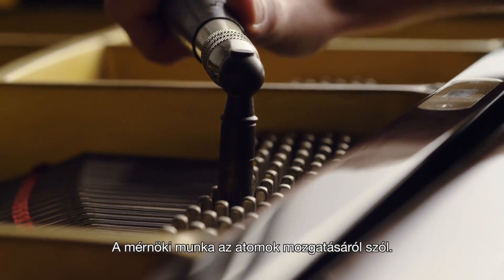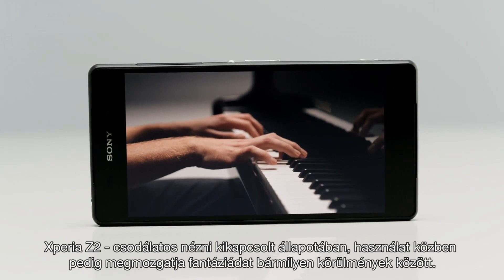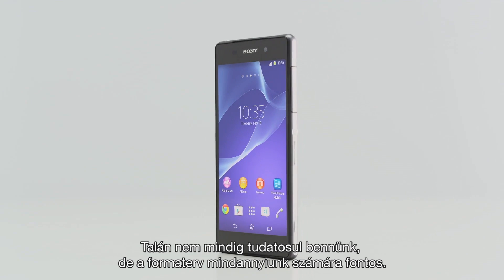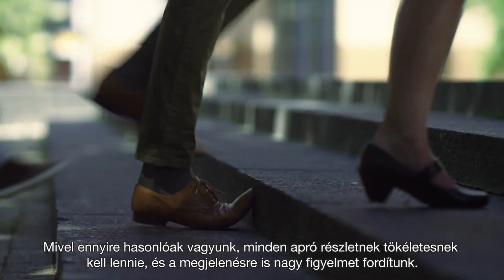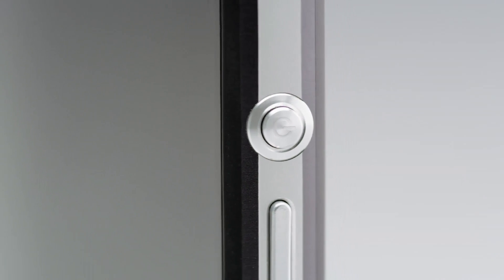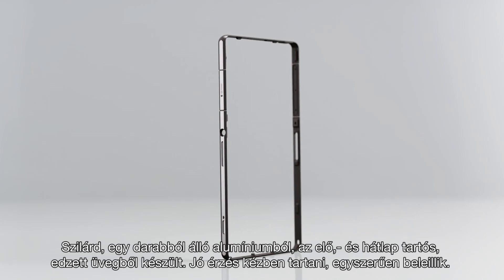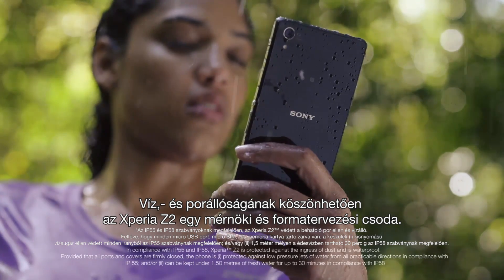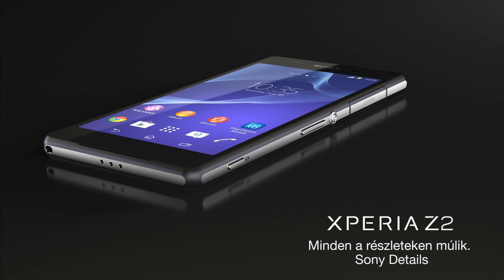Sony Xperia Z2 - Formatervezés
A mérnöki munka az atomok mozgatásáról szól.
A forma az elménk megmozgatásáról szól.

Talán nem mindig tudatosul bennünk, de a formaterv mindannyiunk számára fontos.
Az emberi test a legapróbb részletet is érzékeli.
Mivel ennyire hasonlóak vagyunk, minden apró részletnek tökéletesnek kell lennie, és a megjelenésre is nagy figyelmet fordítunk. Az Xperia Z2 részletorinentált kialakításának köszönhetően hibátlan.

Tudjuk, hogy a bekapcsoló gombot átlagosan 70-szer használjuk naponta, így tökéletesenek kell lennie.

Szilárd, egy darabból álló alumíniumból, az elő,- és hátlap tartós, edzett üvegből készült. Jó érzés kézben tartani.

Víz,- és porállóságának* köszönhetően az Xperia Z2 egy mérnöki és formatervezési csoda.

Xperia Z2 - Minden a részleteken múlik

*Az IP55 és IP58 szabványoknak megfelelően, az Xperia Z2™ védett a behatoló por ellen és vízálló. Feltéve, hogy minden micro USB port, micro SIM,- és memória kártya tartó zárva van, a készülék (i) kisnyomású vízsugár ellen védett minden irányból az IP55 szabványnak megfelelően; és/vagy (ii) 1,5 méter mélyen a édesvízben tartható 30 percig az IP58 szabványnak megfelelően.